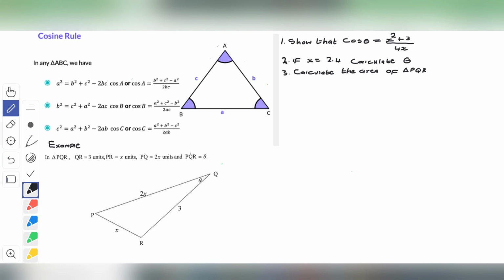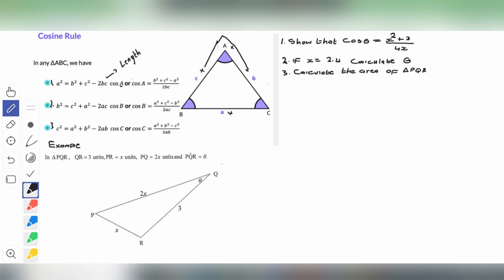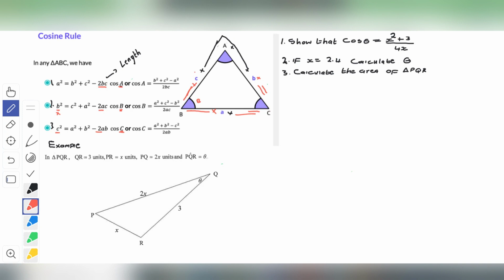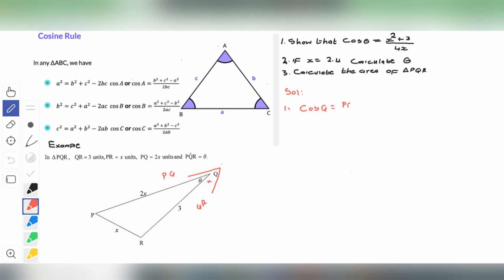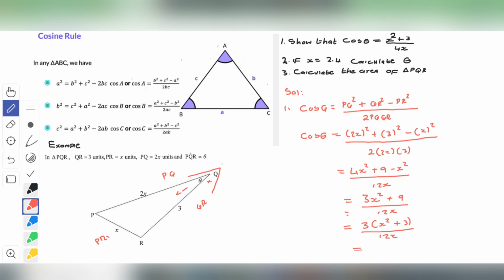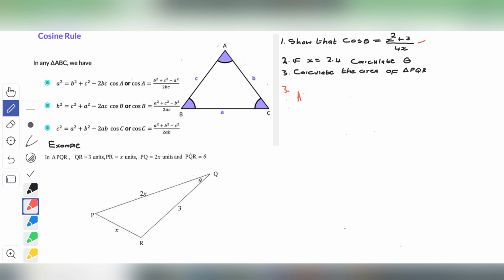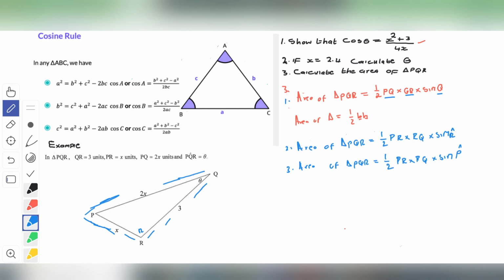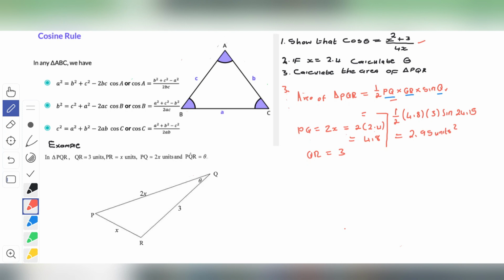how to know when to use cosine rule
1. tricky ways of solving cosine rule and sine rule